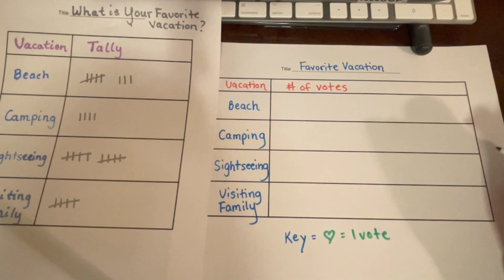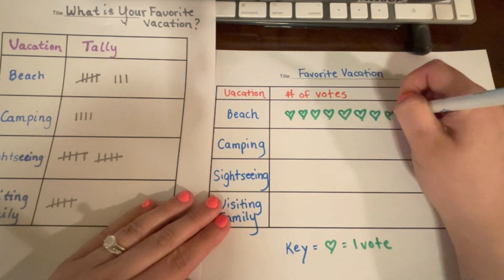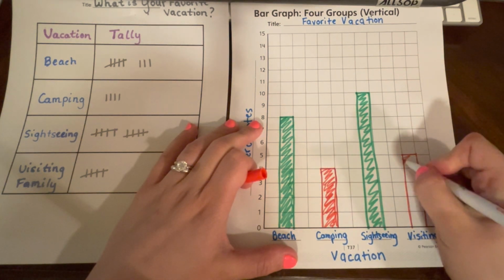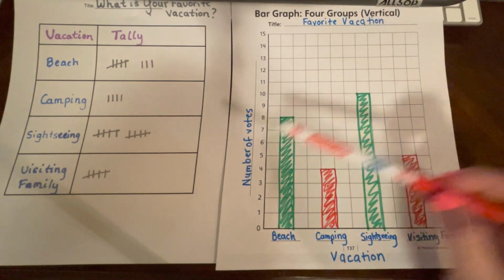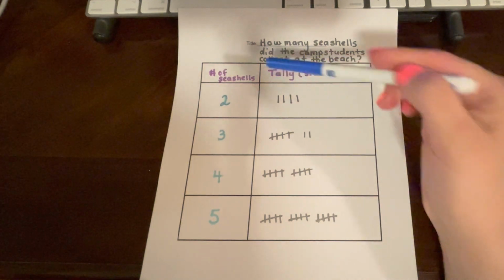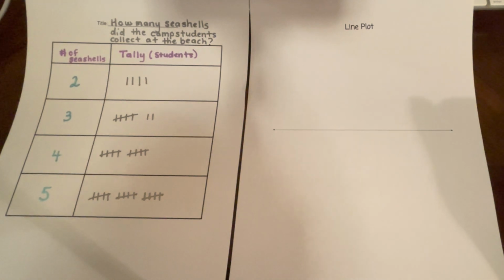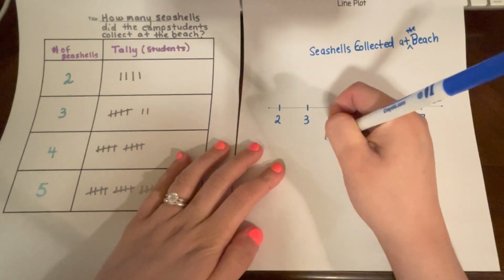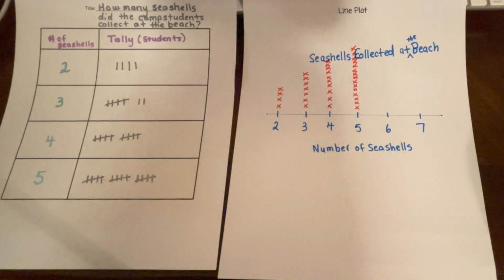Creating a Graph Using Your Own Data